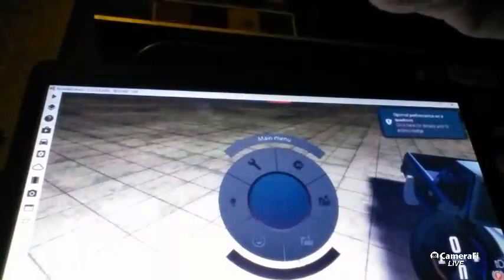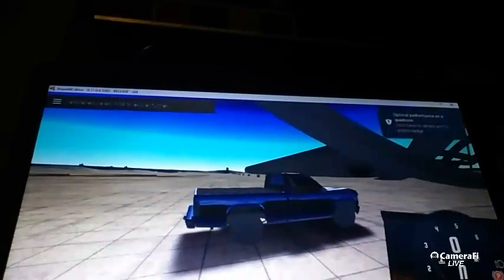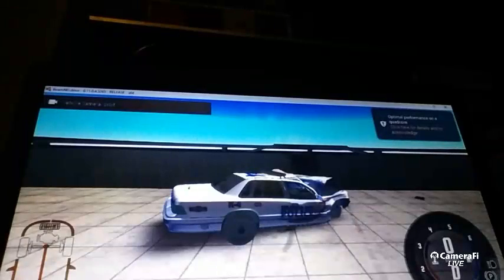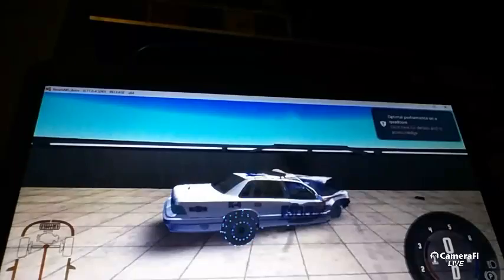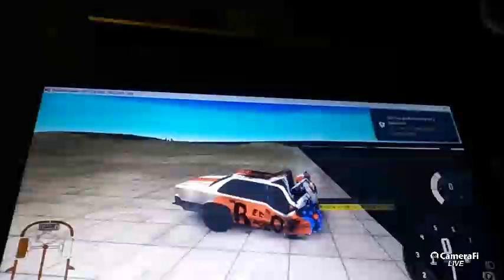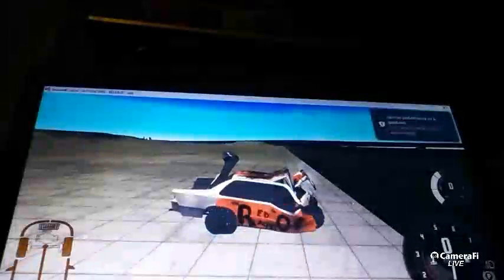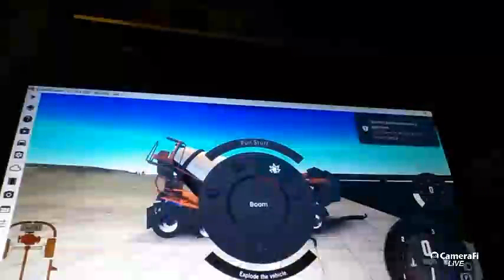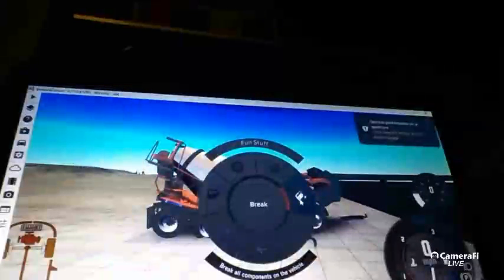beam ng.drive crash testing #8! ( live stream )